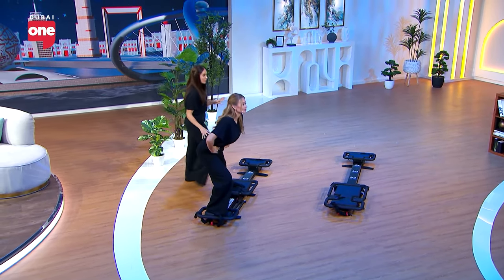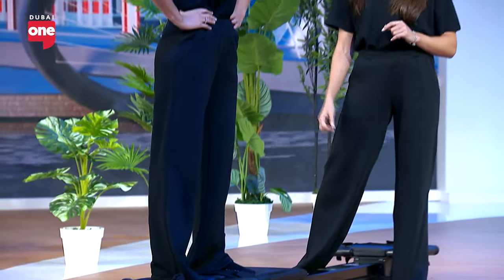High Intensity Pilates workout for a toned body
Brittany Sultani, Senior Trainer at Reform Athletica shared her high-intensity pilates workout